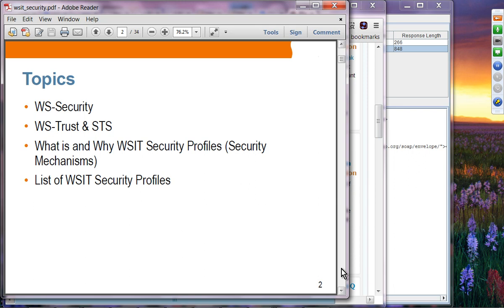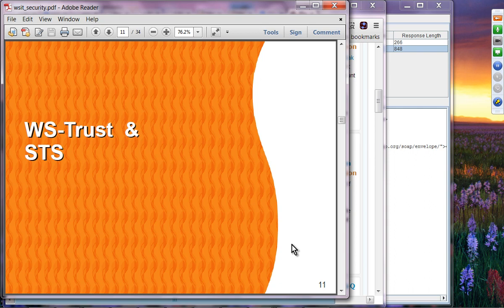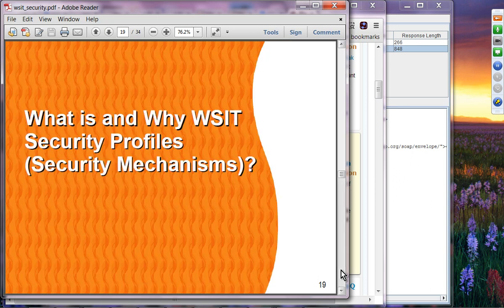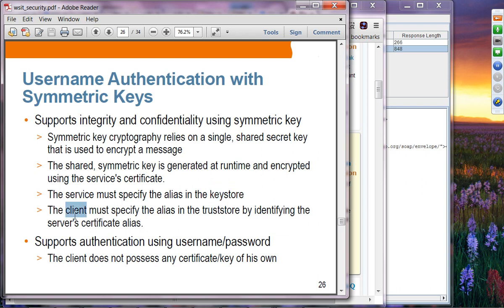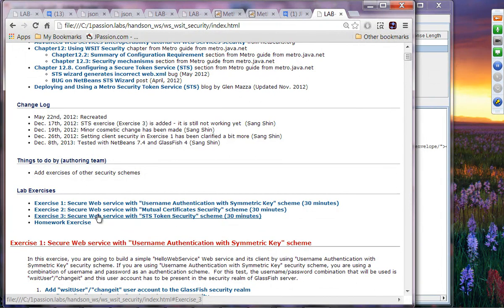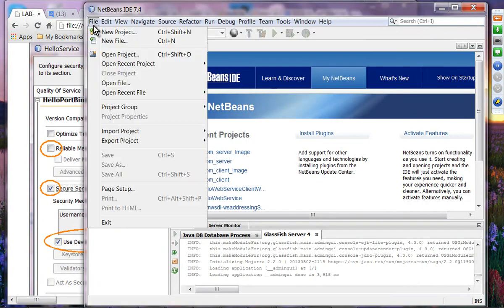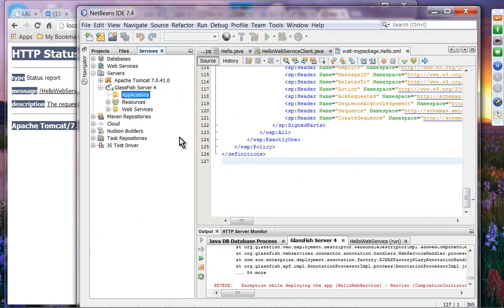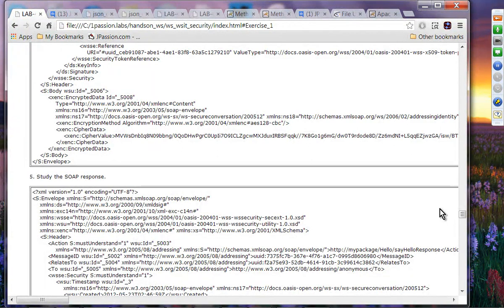WSIT Security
WS-Security
WS-Trust & STS
What is and Why WSIT Security Profiles (Security Mechanisms)
List of WSIT Security Profiles
WS-Security
Specifications Used
WS-Security
WS-Security Policy
WS-Trust
WS-Secure Conversation
Provides industry-standard framework for SOAP message level security
Supports multiple security token formats
Username token, Kerberos Tickets and X.509 Certifications
Uses XML digital signature and XML encryption Welcome to JPassion online programming courses learning channel by Sang Shin who is founder and chief instructor of JPassion.com and former lead Java technology evangelist from Sun Microsystems.